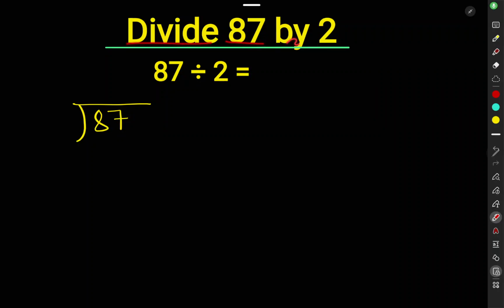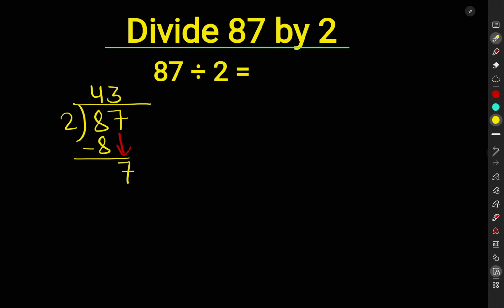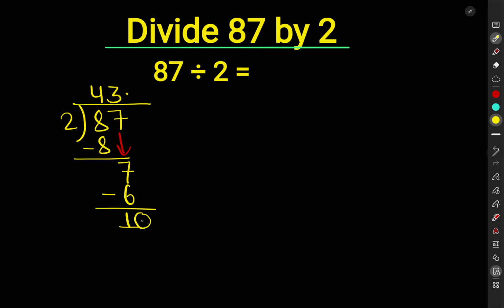87÷2 Divide 87 by 2 (Long division Method)